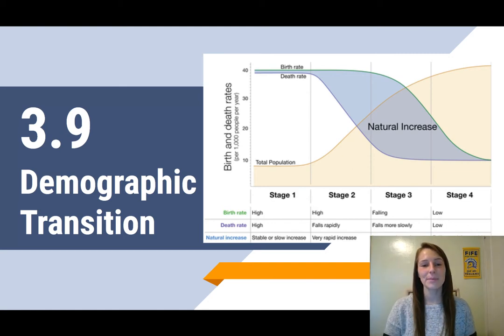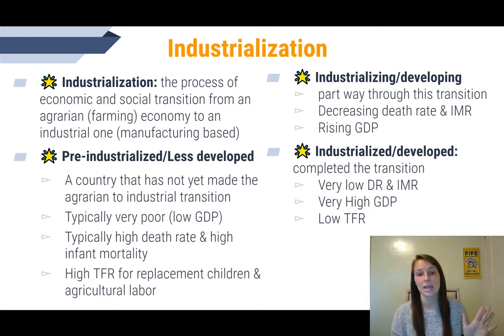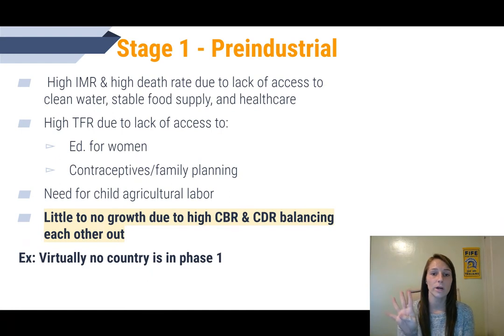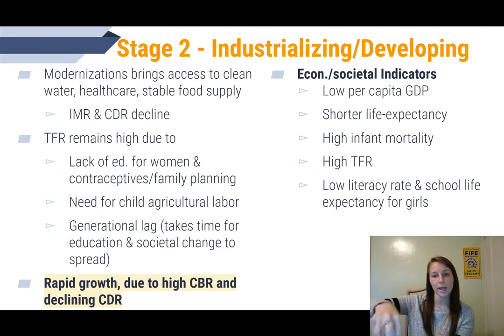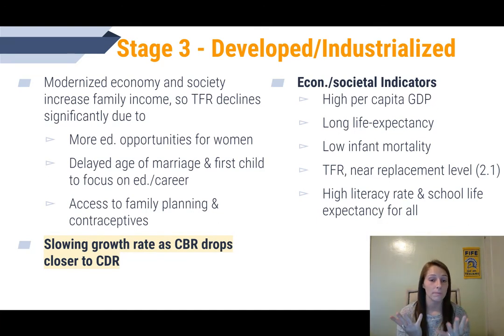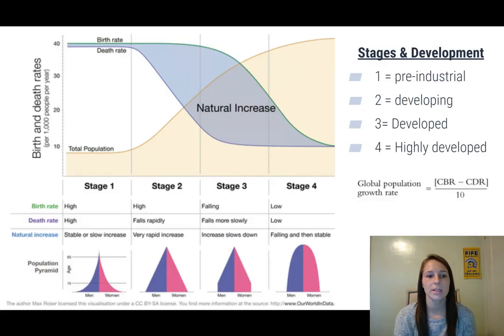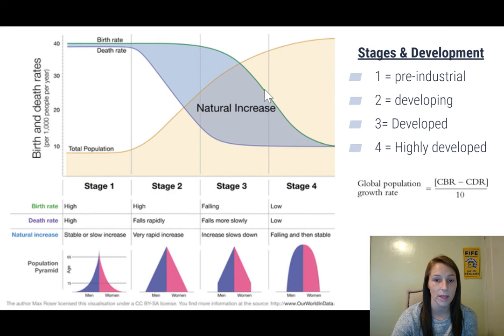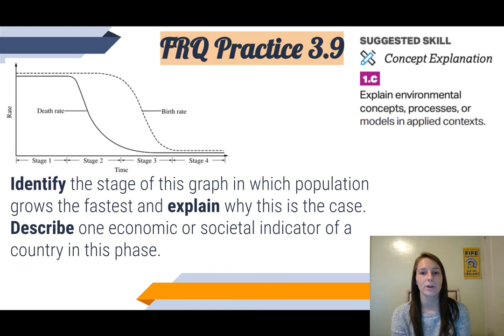3.9 Notes - Demographic Transition